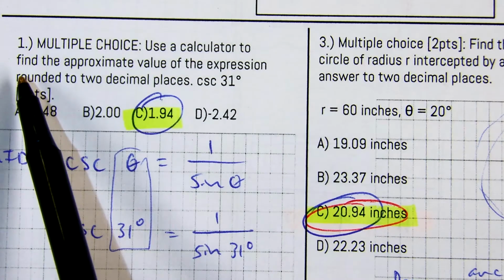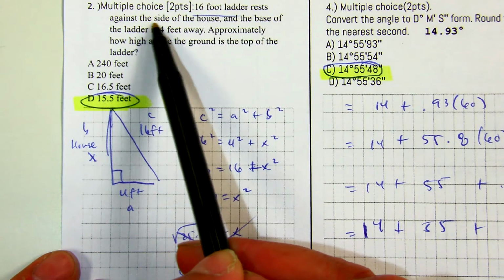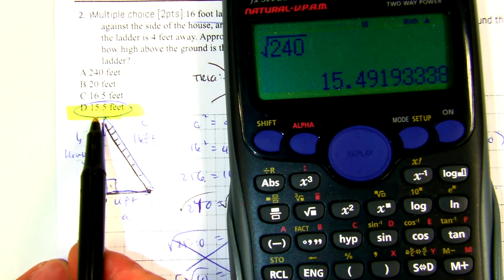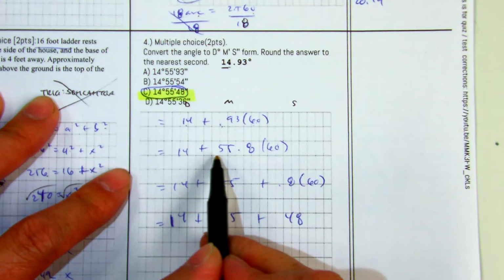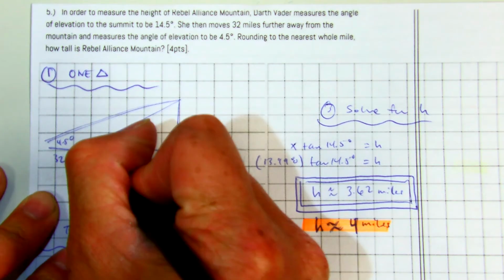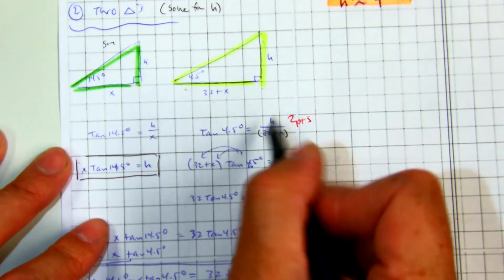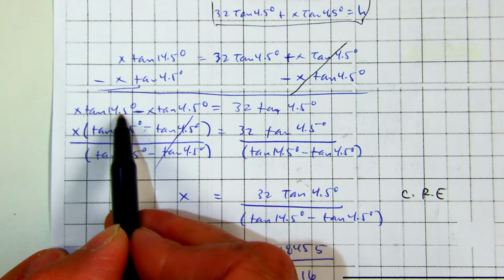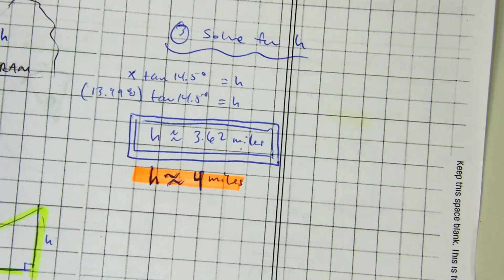SHS Precalculus Chapter 4A Test [4.1-4.3, 4.8] (2/21/20) CALCULATOR